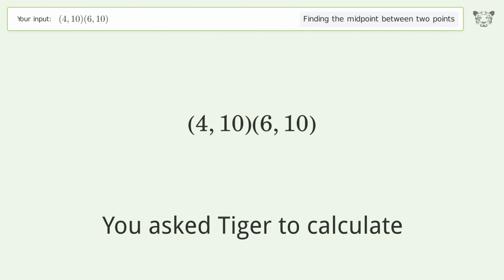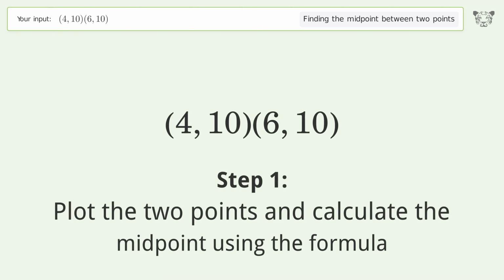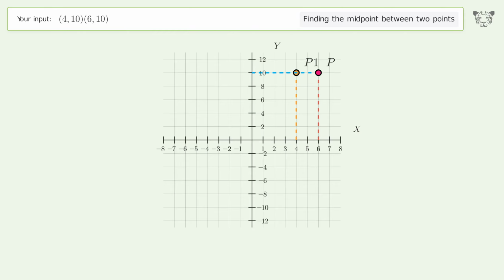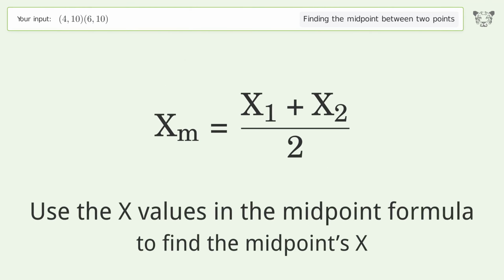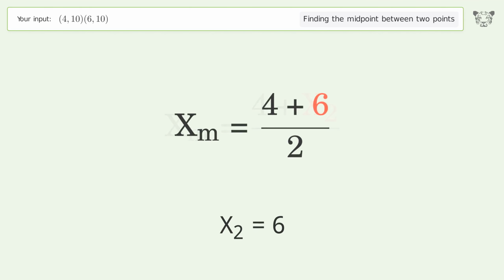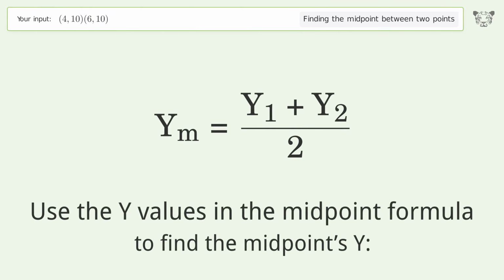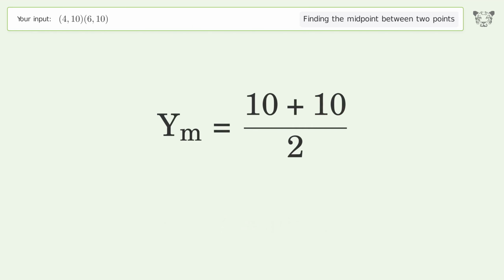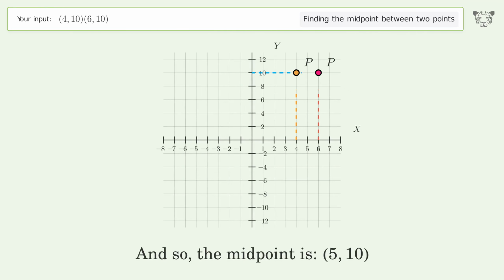Find the midpoint between two points p1 (4,10) and p2 (6,10): Step-by-Step Video Solution